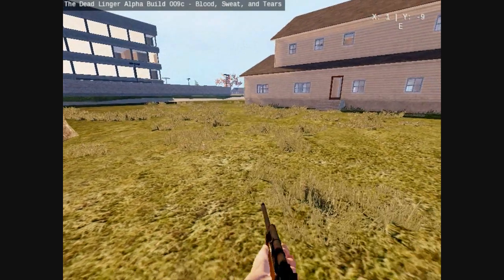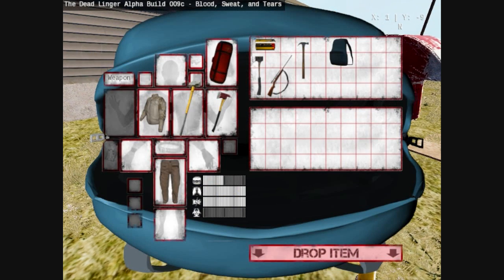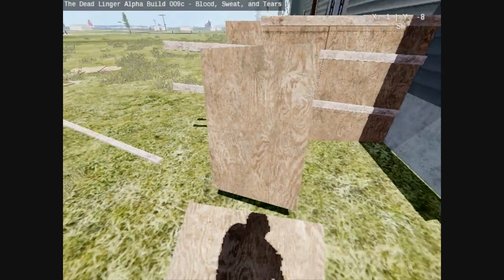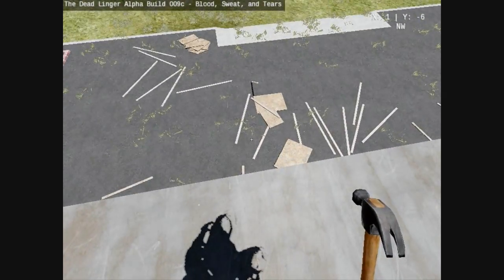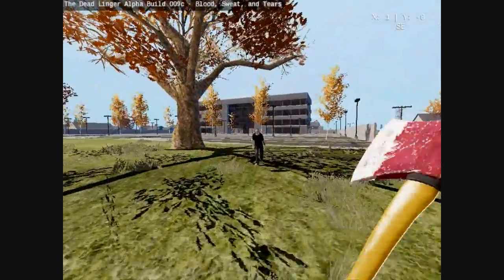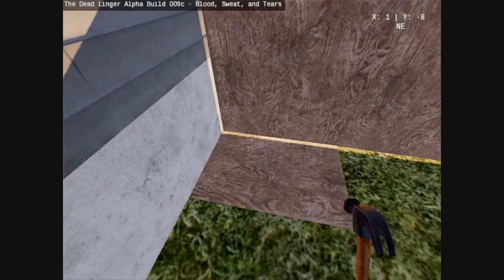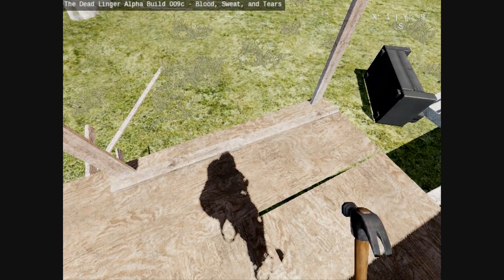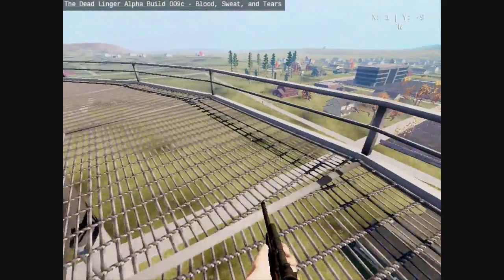The Dead Linger: Base Builder 101 - Build 010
In this video I show you everything I know about building, from walls to armories. Hope this helps!